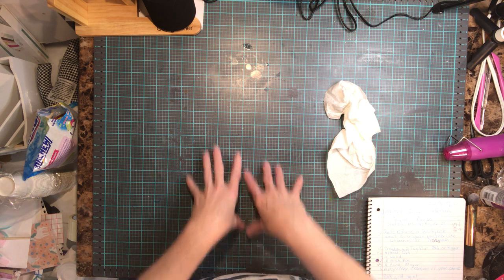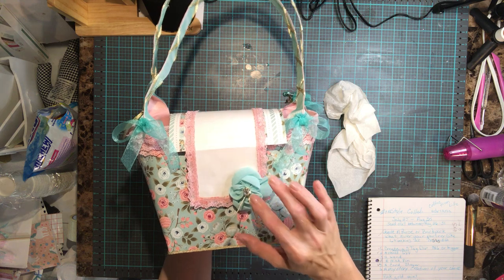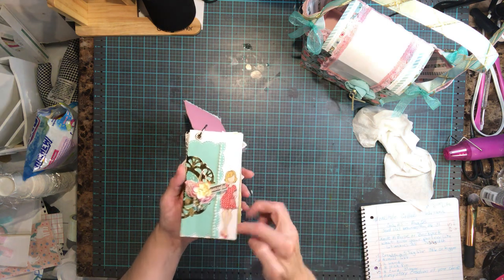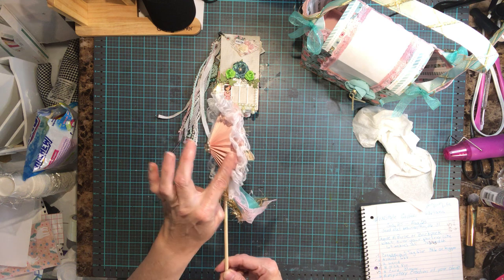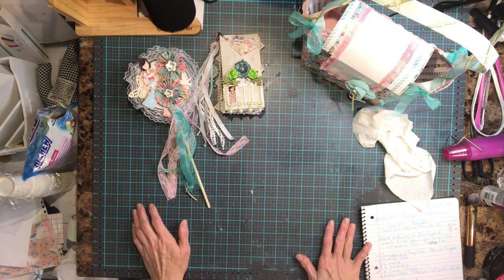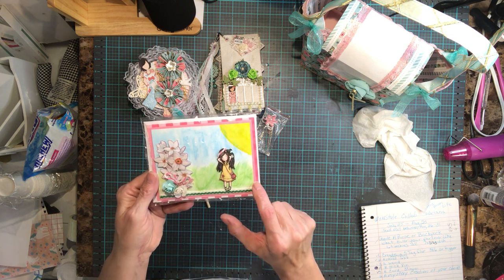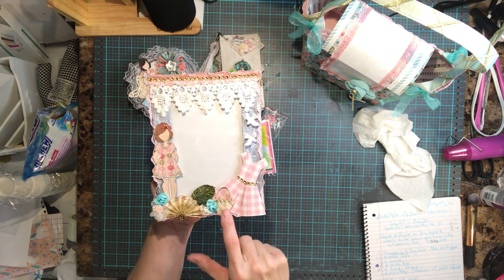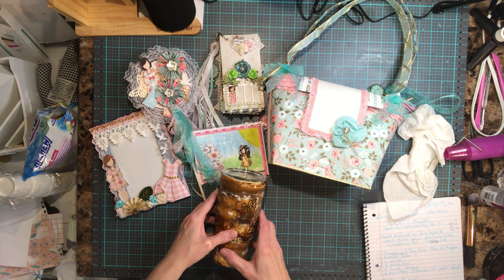InStyle collab swap project share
This video is a Project share of what Im sending to my instyle collab.